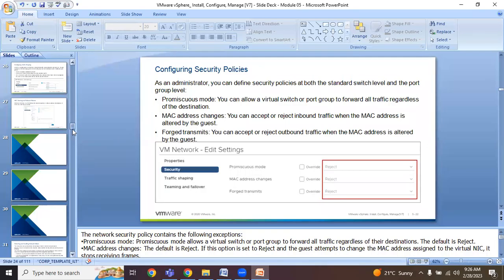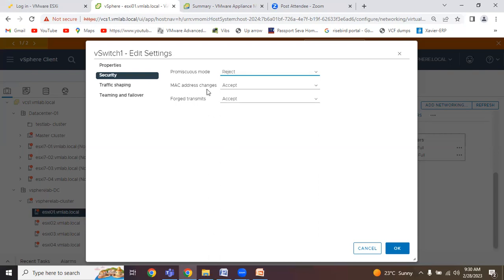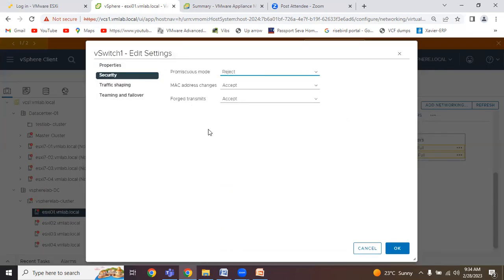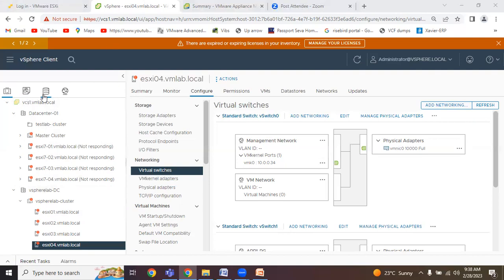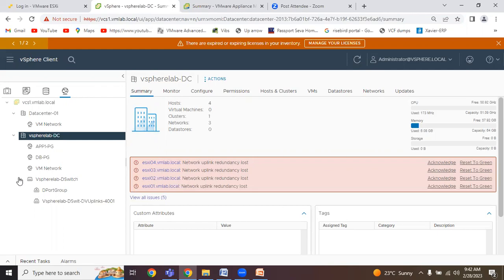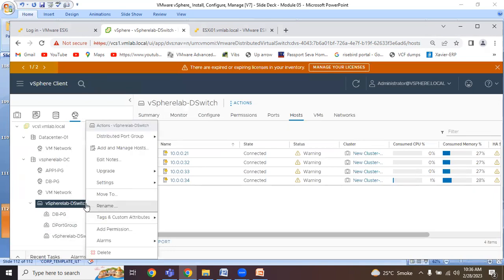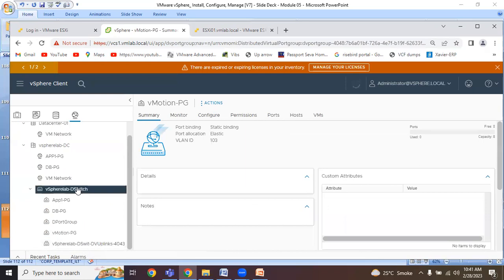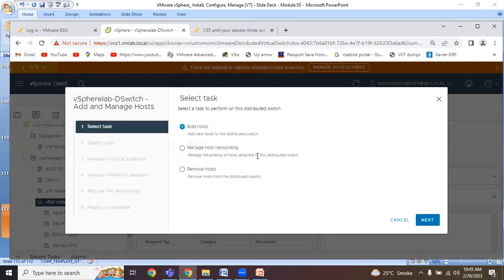Module 5 Virtual Switch Deployment & Configuration Lab P2